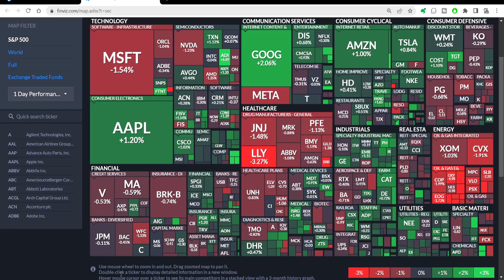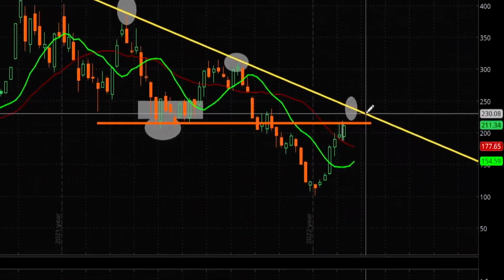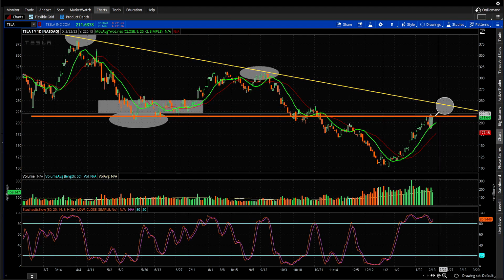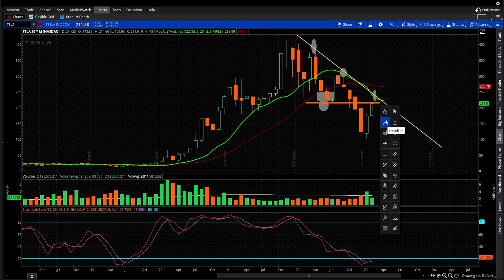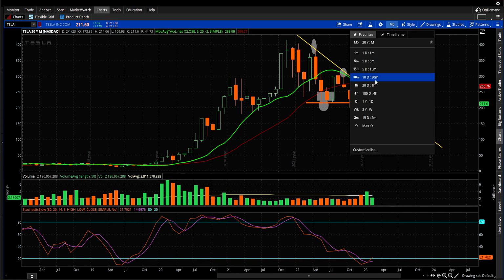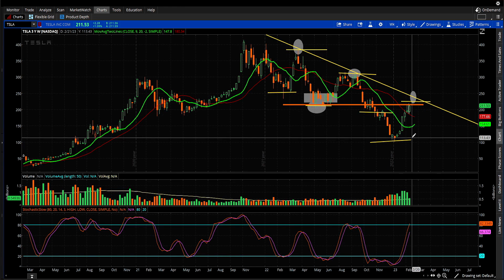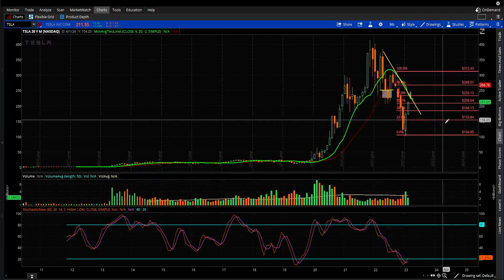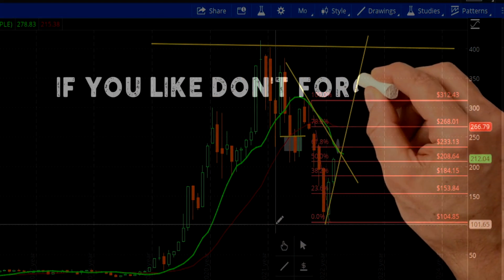TESLA Stock......Going Much Higher! (Technical Analysis)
This video I will show you why tsla stock will reach the next level of resistance easy around 240 a share.  Can it reach the all time highs?  Well, if we stay on the current uptrend, we will reach the all time highs by ____`  Watch the video to fill in the blank..